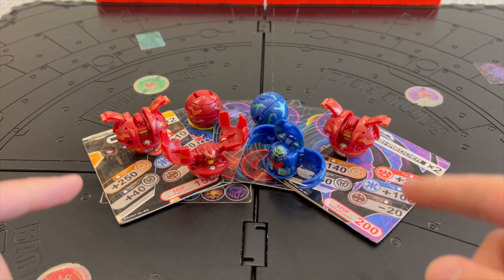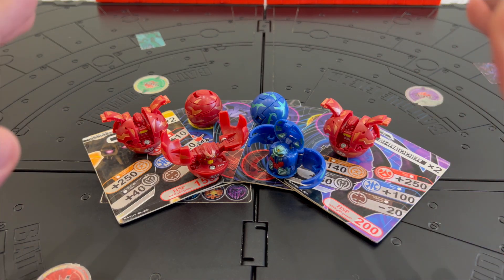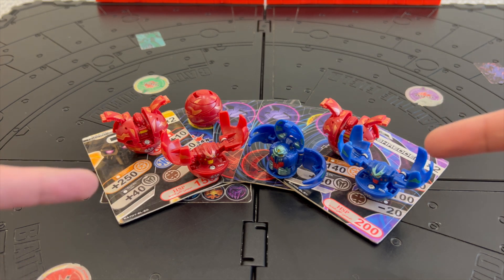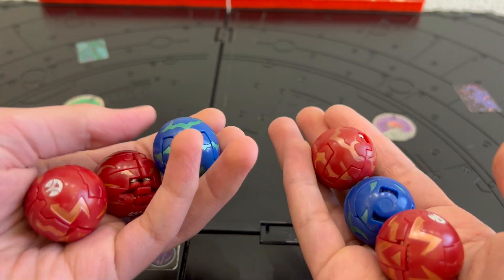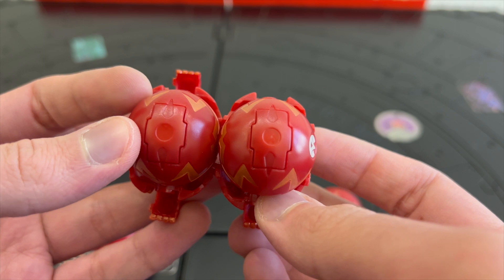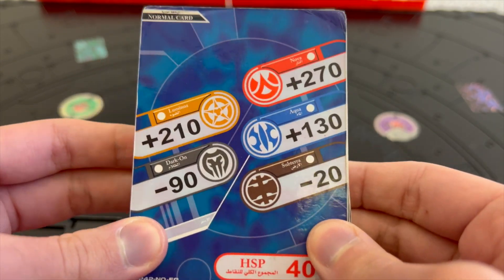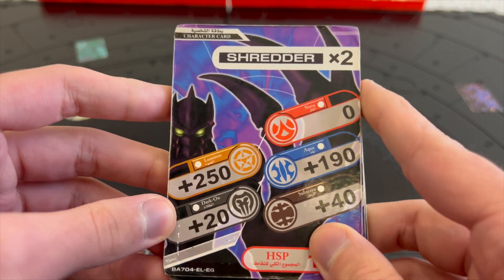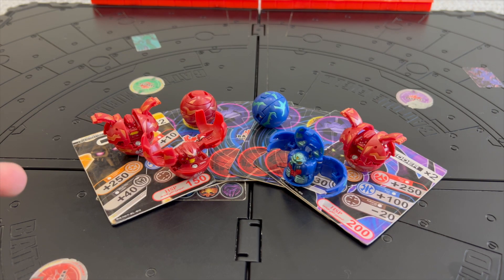These Are The Very First Bakugan In My Collection!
Hello Bakugan Brawlers!

Time Stamps:
0:00 Intro
2:10 Battle Arena Review
2:49 Bakugan Review
4:36 Cards Review
6:32 Outro